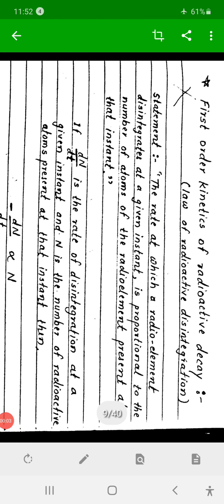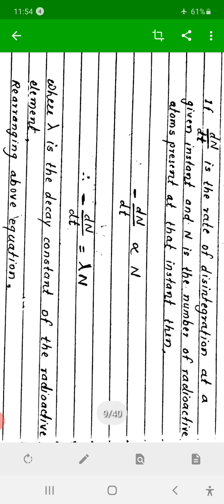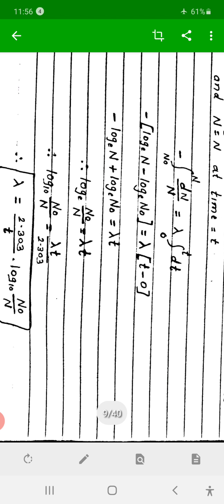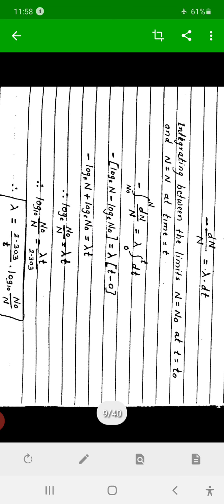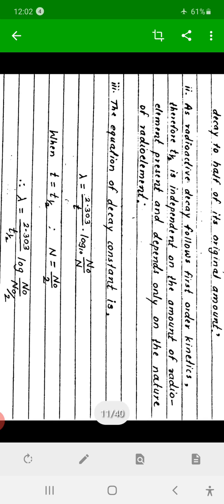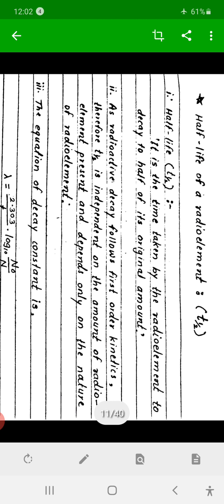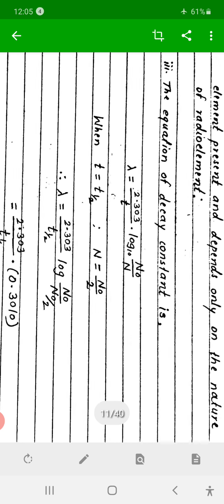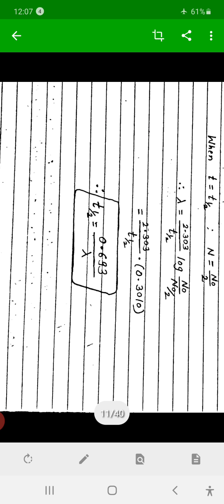Nuclear L5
Nuclear Chemistry